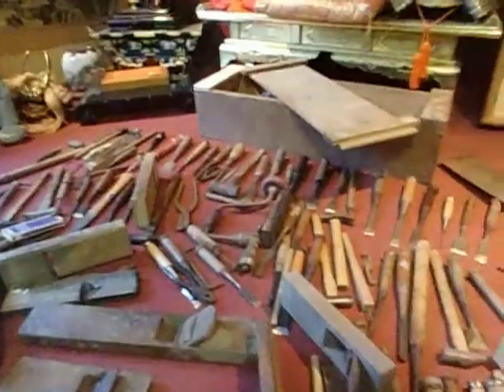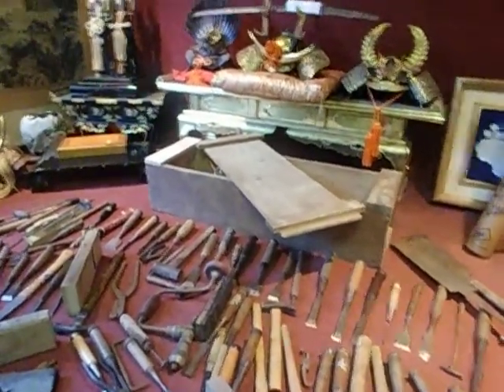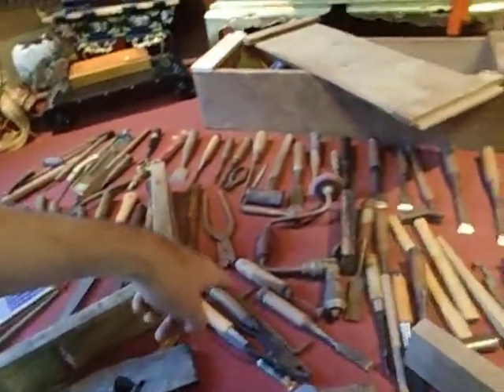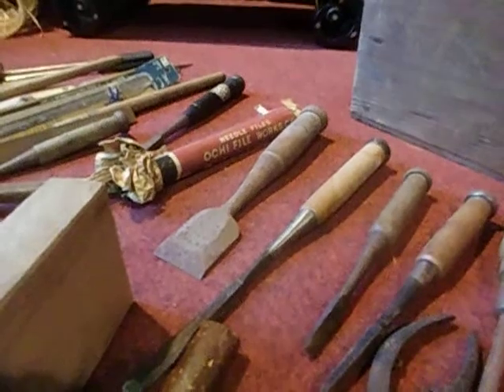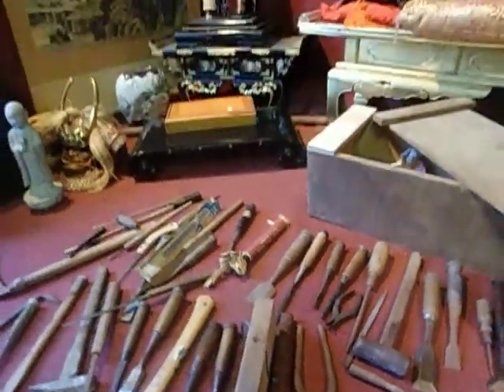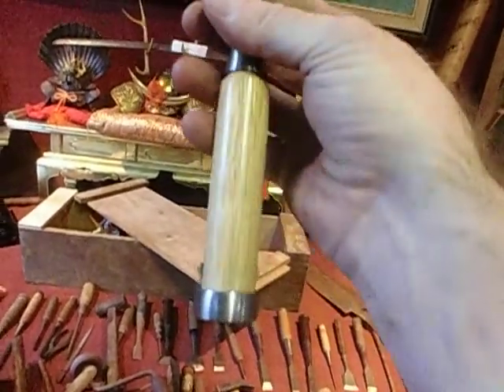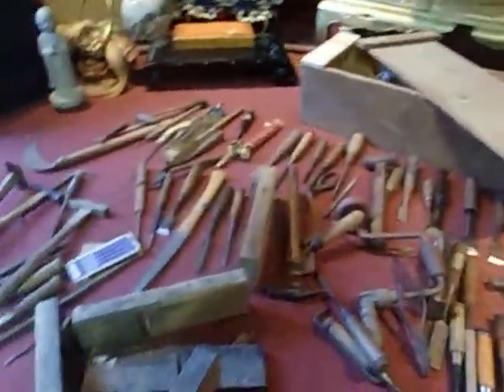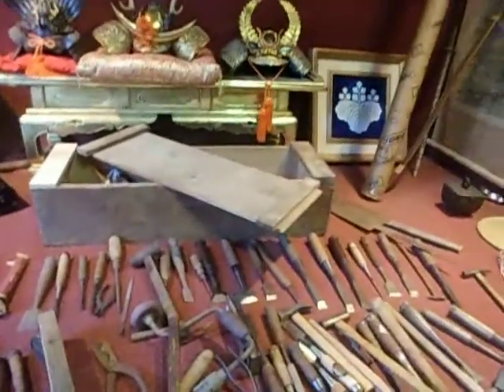Japanese Carpentry Tools 2